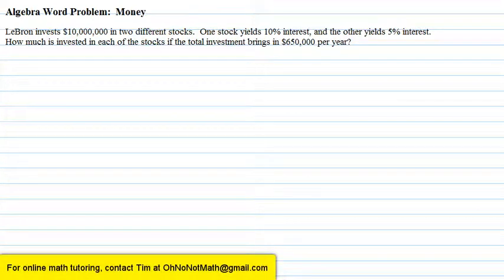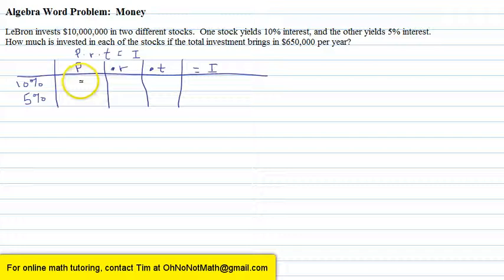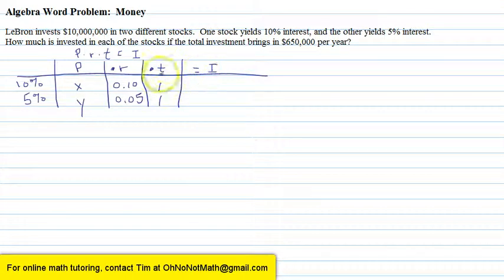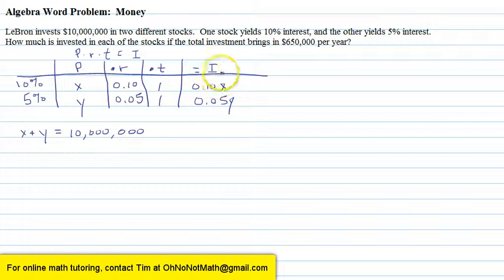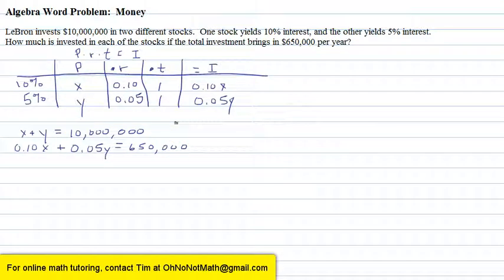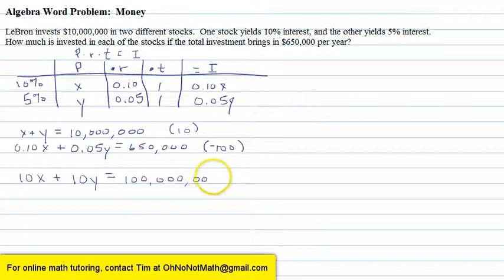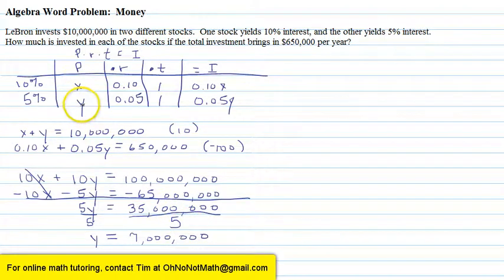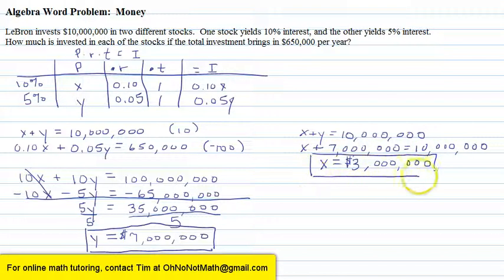Algebra Word Problem: Money (LeBron Makes Bank)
For online math tutoring, contact Tim at . This video provides an example of solving an algebraic word problem involving money (principal and interest.)  It is an application of the technique of solving a system of equations by the method of addition.